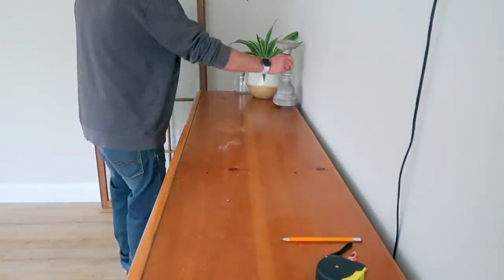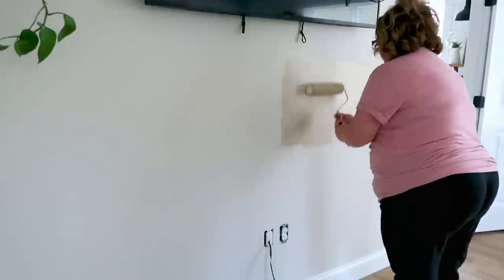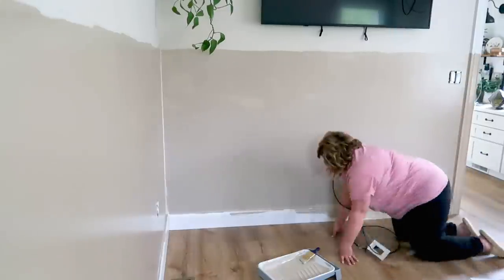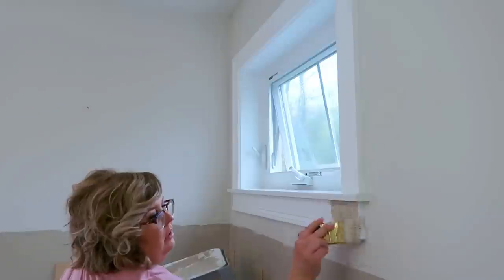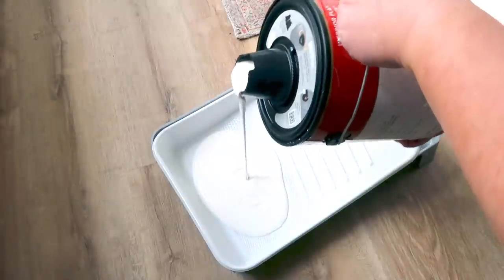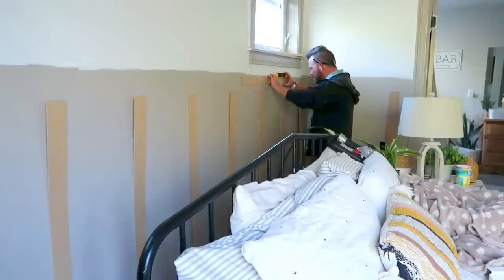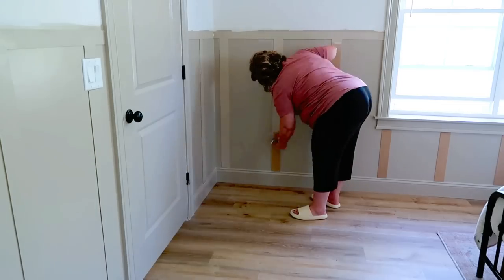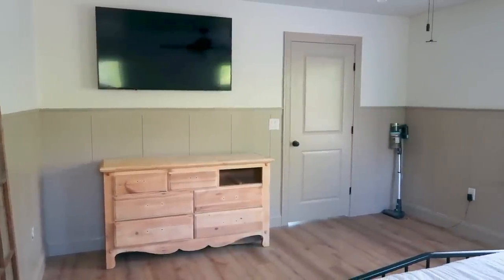COZY COTTAGE BEDROOM MAKEOVER // PART 1 // EASY DIY BOARD AND BATTEN // CHARLOTTE GROVE FARMHOUSE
Hello, sweet friends and welcome to part 1 of our bedroom makeover! Danny and I are in love with how the board and batten came out. Our bedroom has such a cozy, cottage vibe to it now. Make sure to come back for part 2!! XO - Tiffany